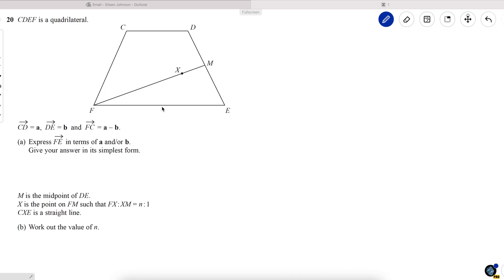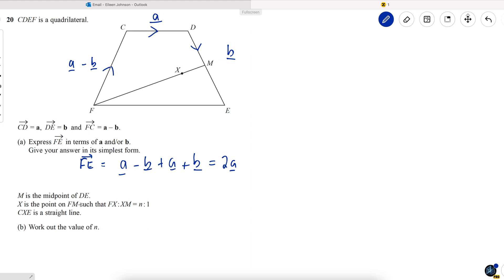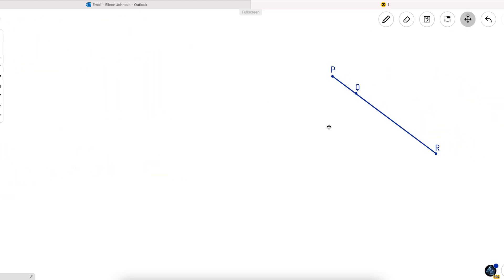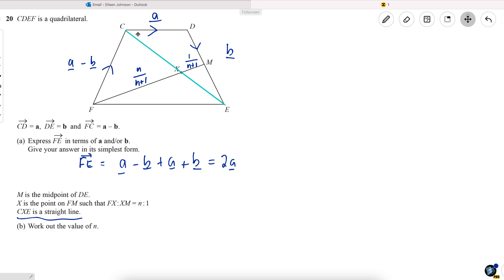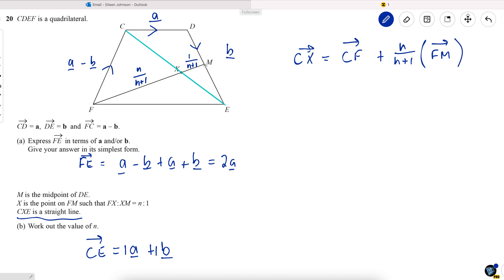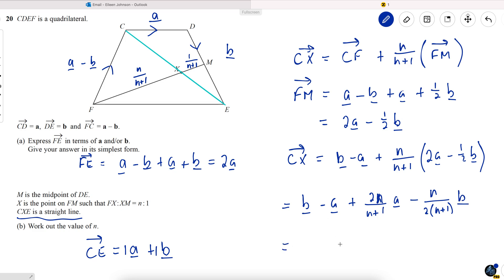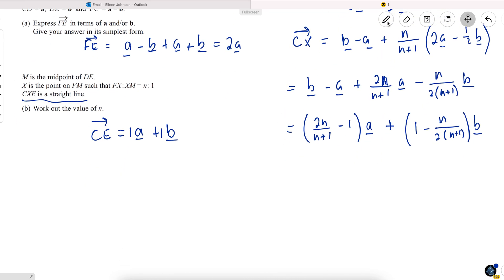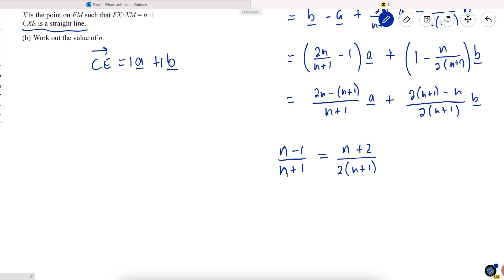Vectors Equating Coefficients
Need help on another topic?
Message me a request on Instagram @msjohnsonmaths and I will respond as soon as possible
Requests for online tuition can be made there too